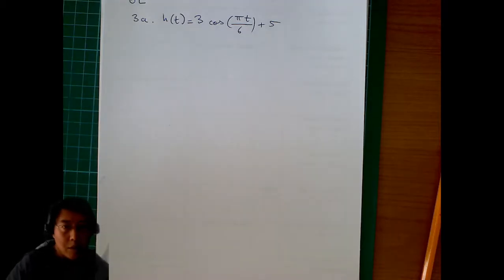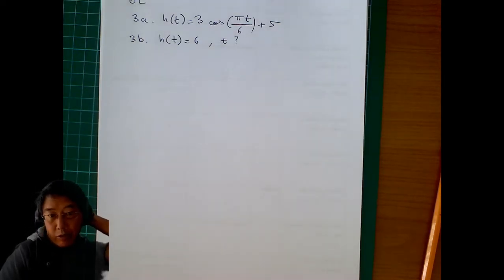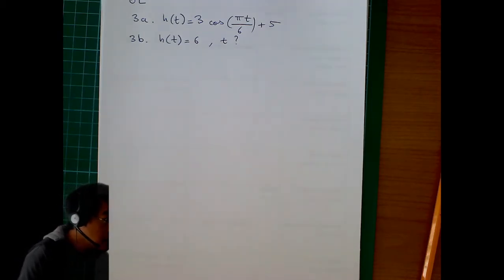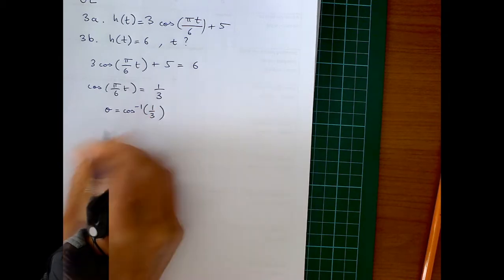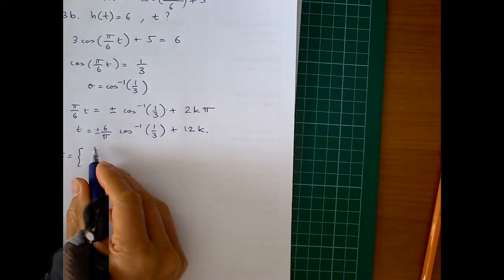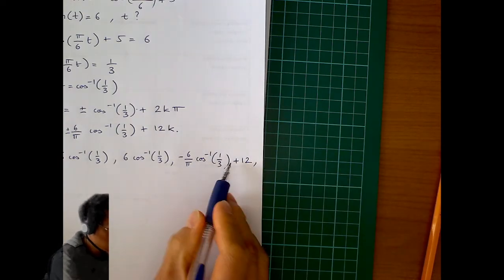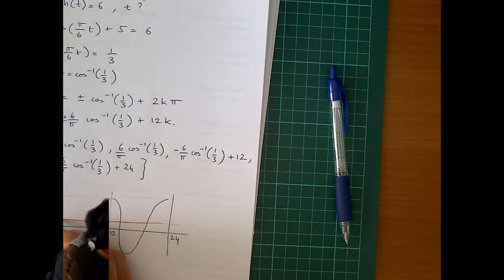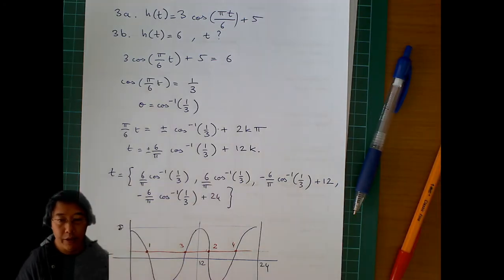Maths methods 12 - 6L q3b solving a trigonometric equation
3 cos(pi*t/6)+5 = 6 where t is between 0 and 24 included.

Remember cos(x-pi/2) = sin(x)